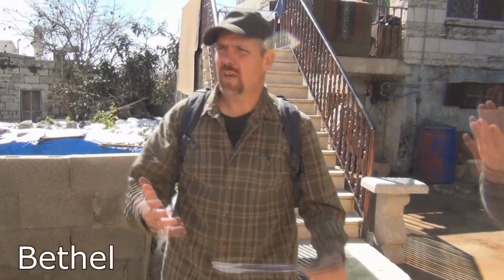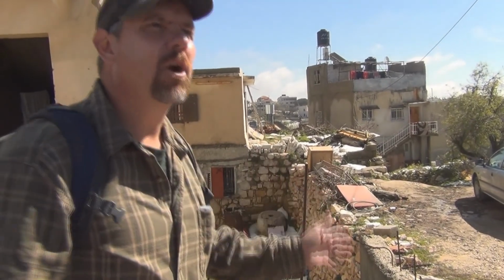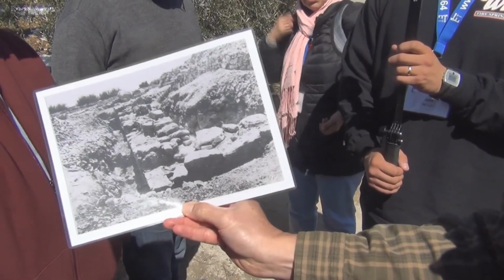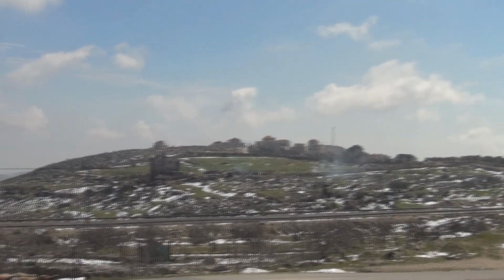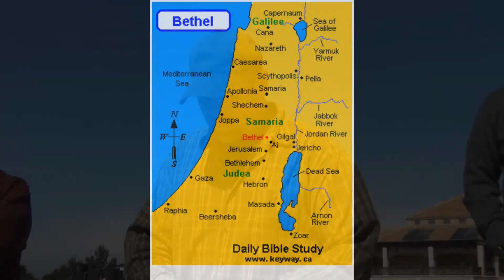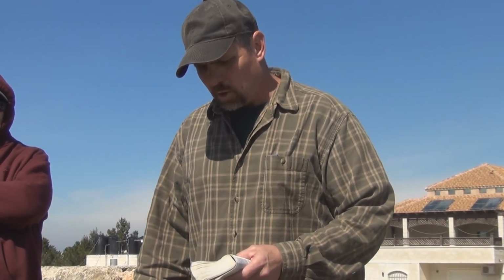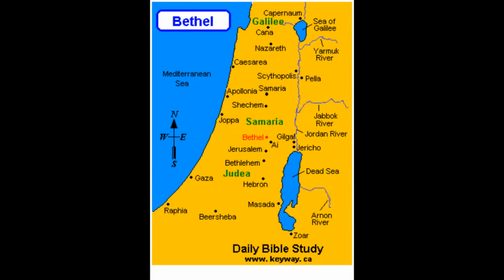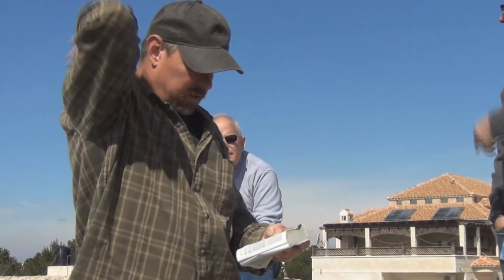2015 Joel Kramer Episode 2 bethel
Joel Kramer shares the importance of the city of Bethel, a place that is little visited, and shows its relationship to nearby Ai. For additional videos featuring Joel Kramer, please go